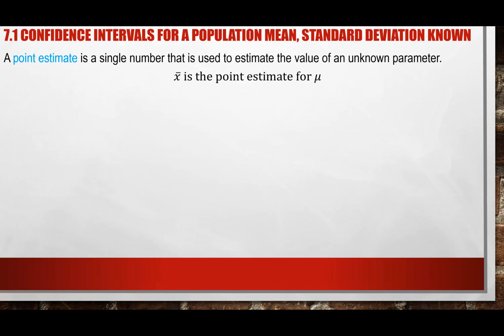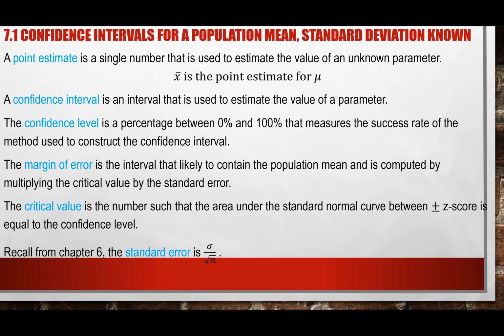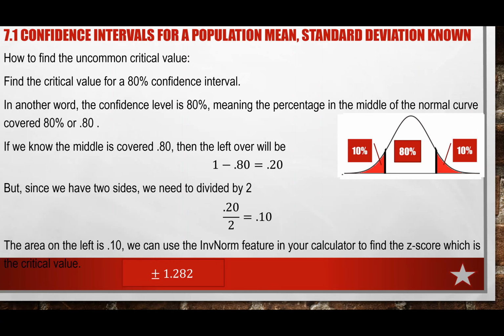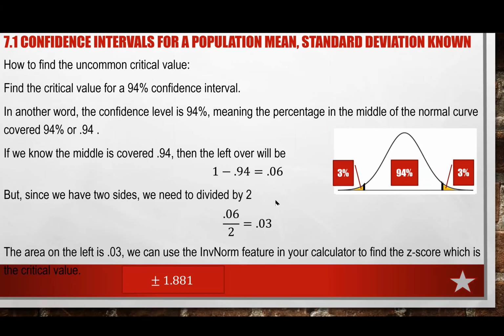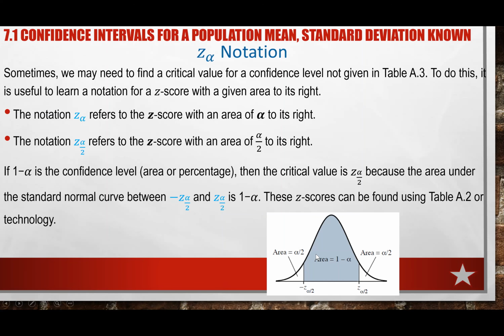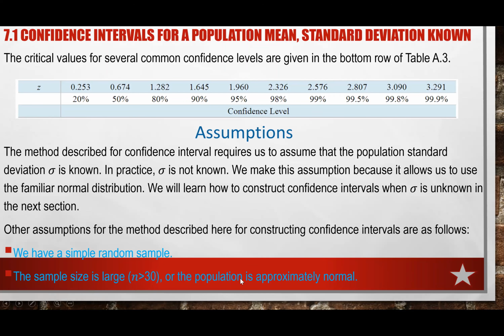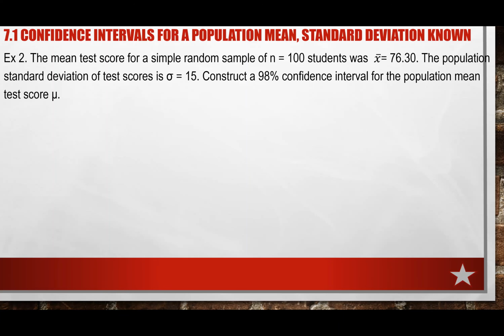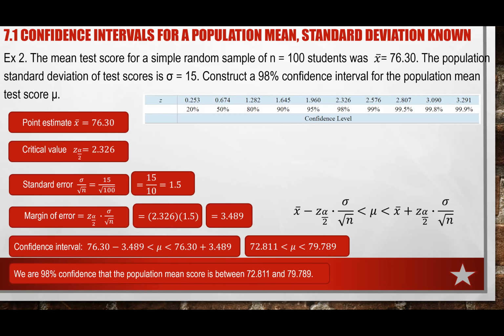Chapter 7.1 Confidence Interval when Population standard deviation is known Zinterval part 1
Math 203 7/6 Lecture Critical Value